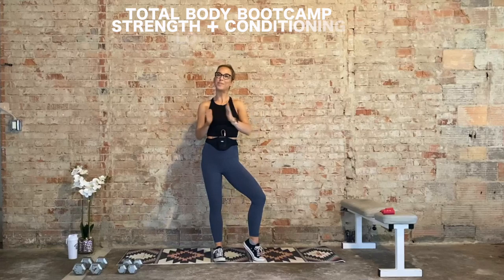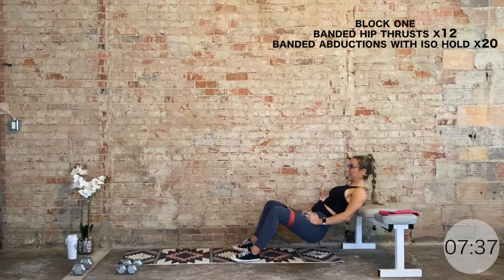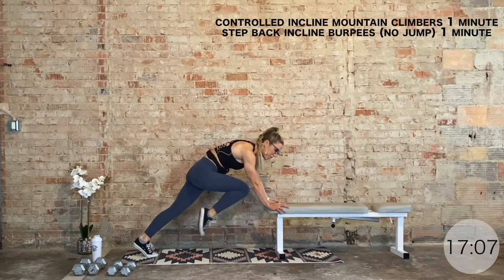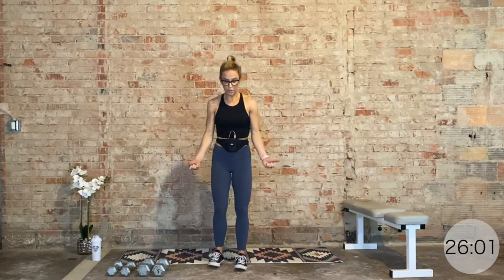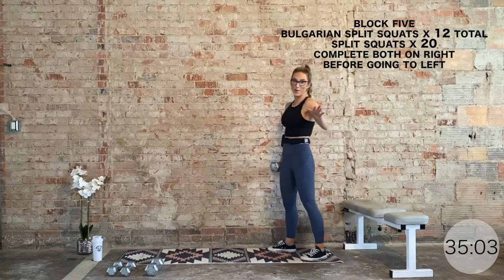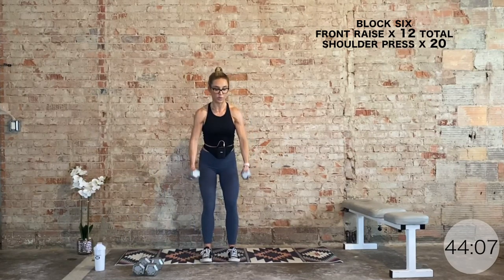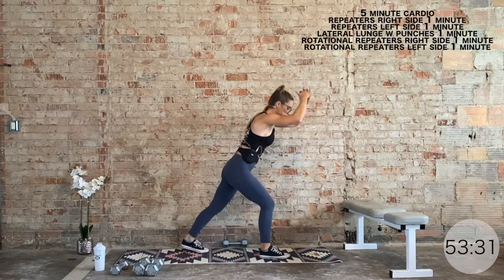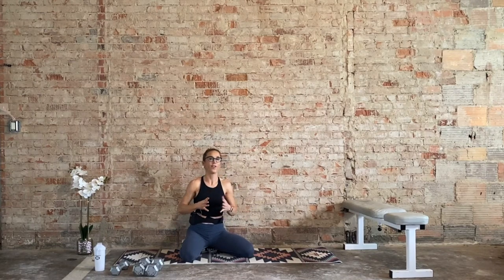One Hour Bootcamp | Strength + Conditioning | Low Impact | High Intensity | Full Body Month 2 Day 3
You will need a set of dumbbells, mat, bench, and mini band. We have seven blocks. Every block will focus on a new muscle group(s). After super-setting these exercises for three rounds, we will move on to a low impact cardio circuit for two minutes. Grab something to hydrate with - this one is challenging!  Let’s get moving 🔥😀